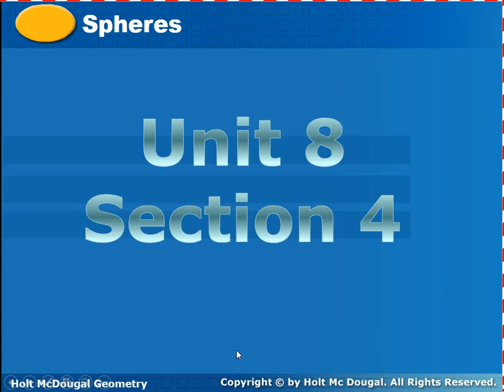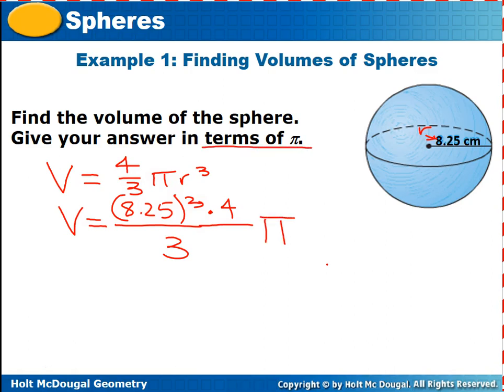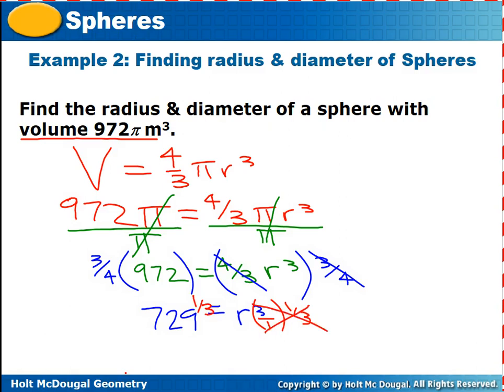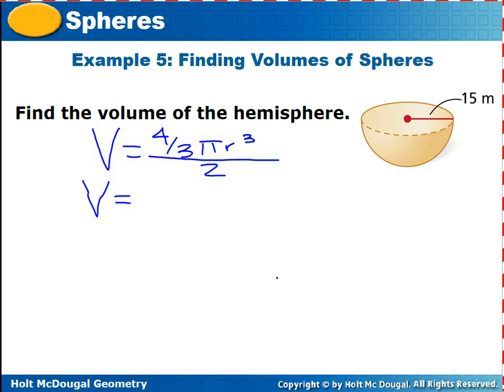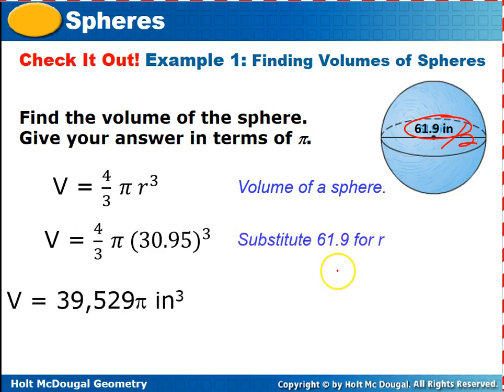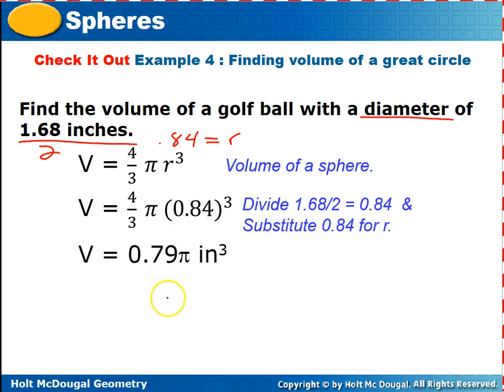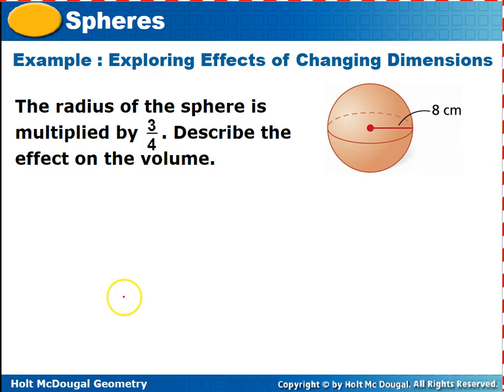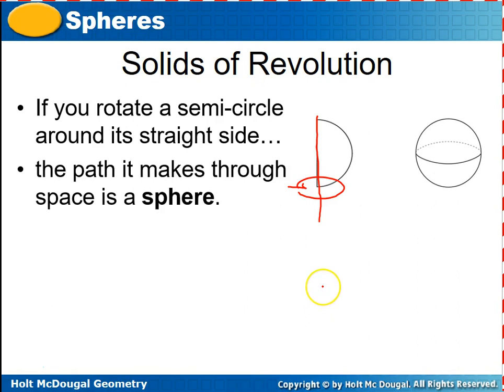Video of 8 4 Lesson